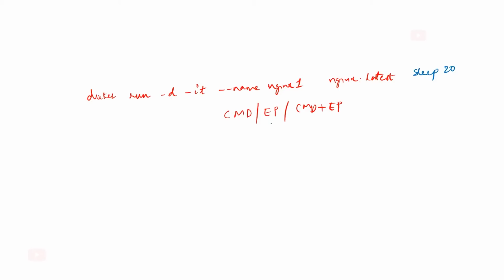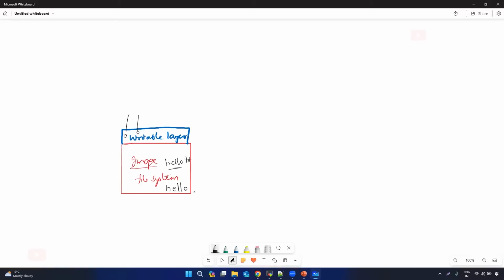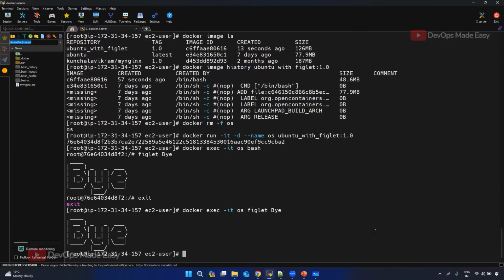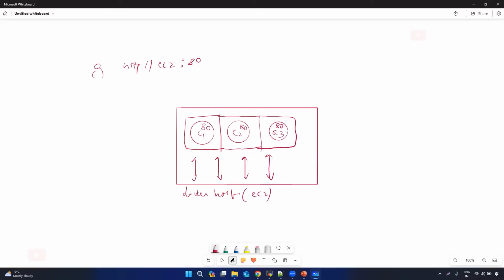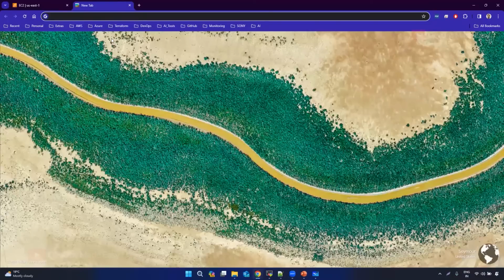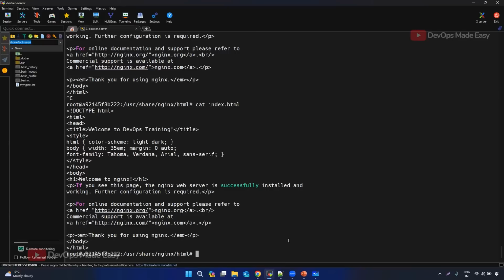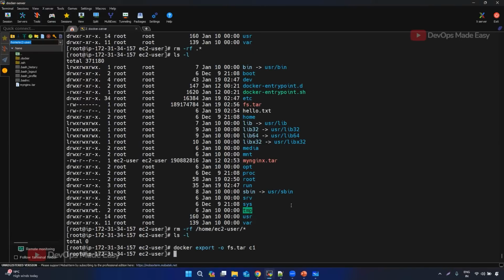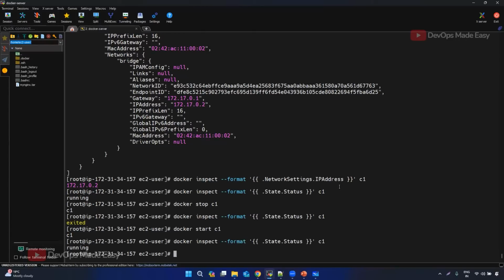Working with Docker Containers - Part 02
NA

▬▬▬▬▬▬ Timestamps ▬▬▬▬▬▬
0:00 - Intro
0:10 - Actual Video